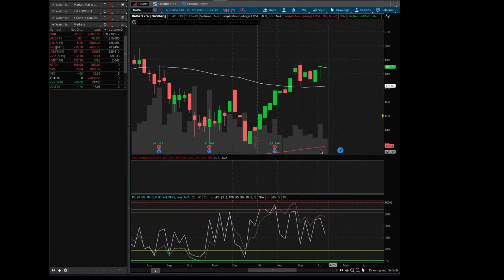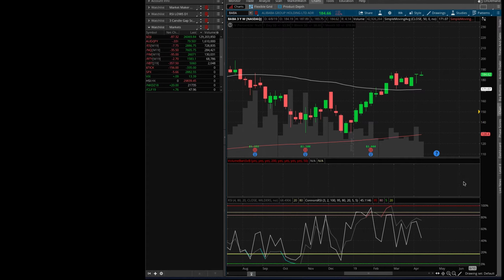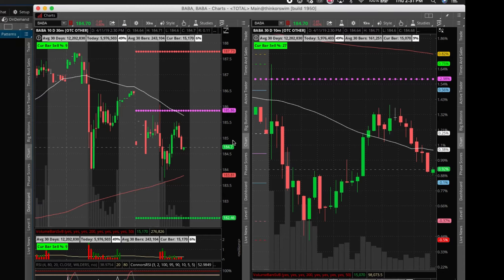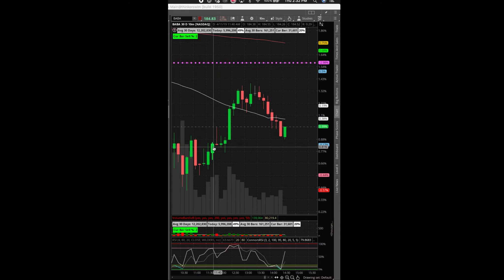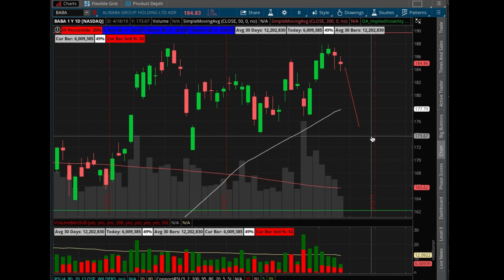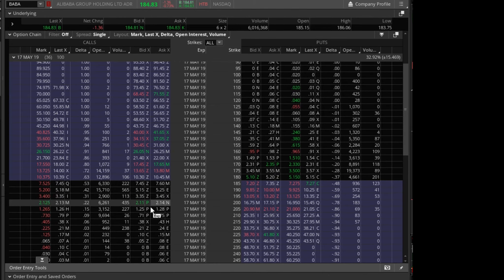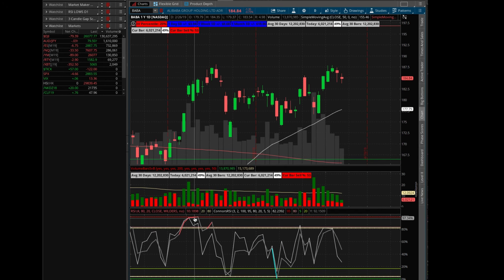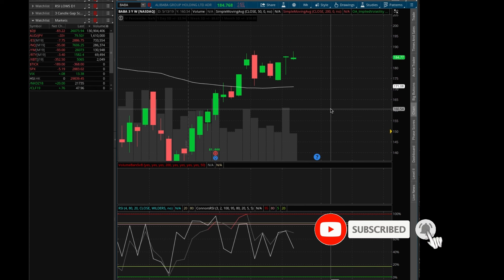PICK OF THE WEEK ⛏| BABA STOCK OPTIONS | Break Down and Analysis